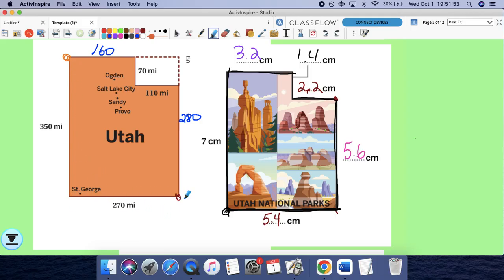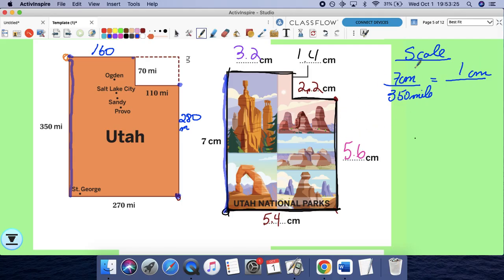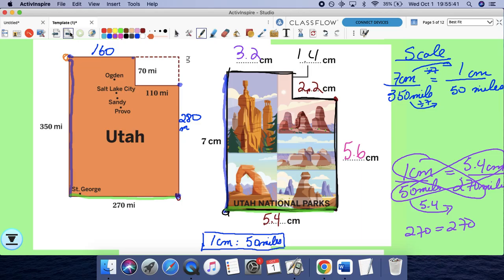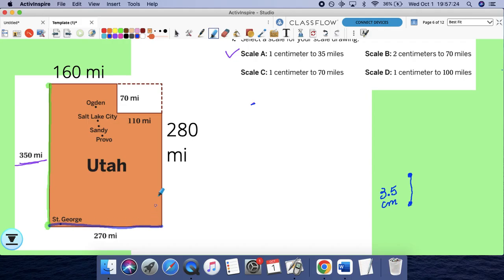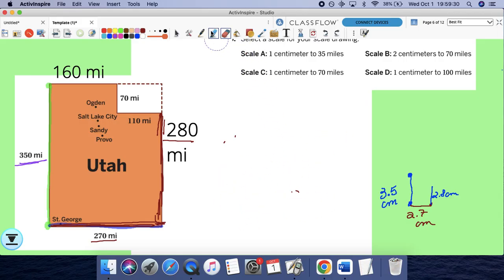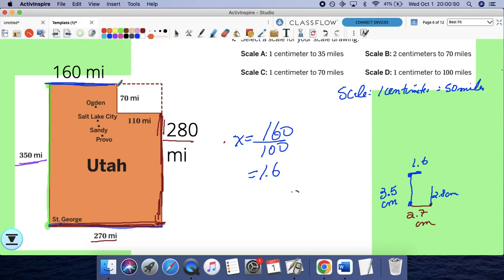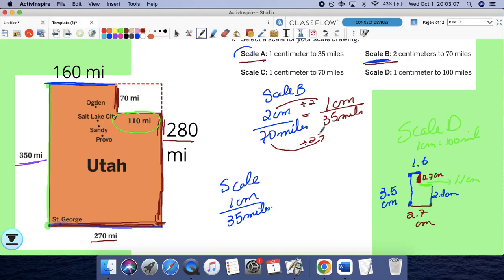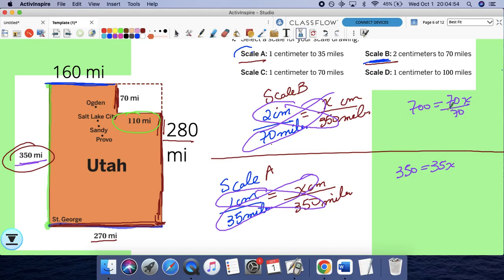Scale Drawing Utah